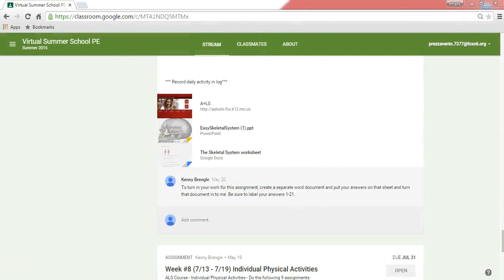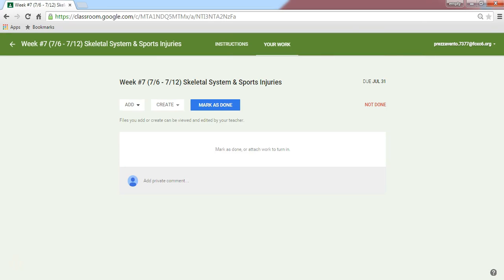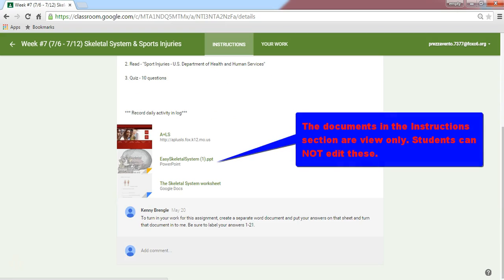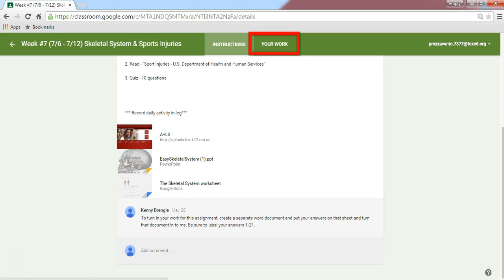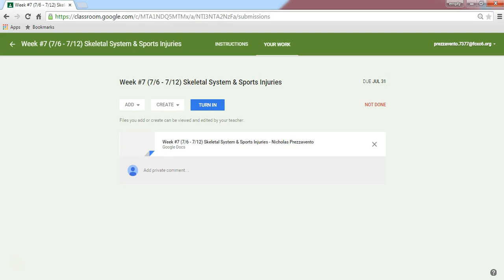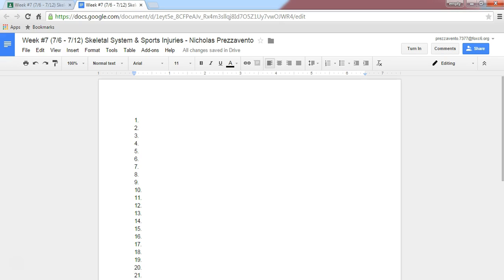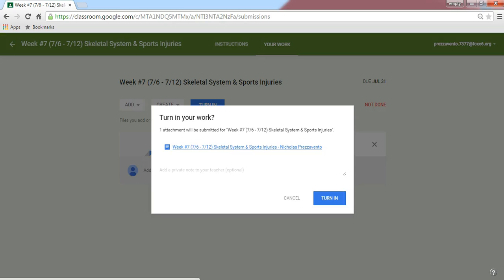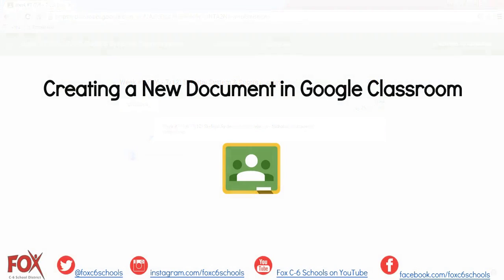Create and turn in a new document in Google Classroom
This video will show students how to create and turn in a new Google document in Google Classroom.